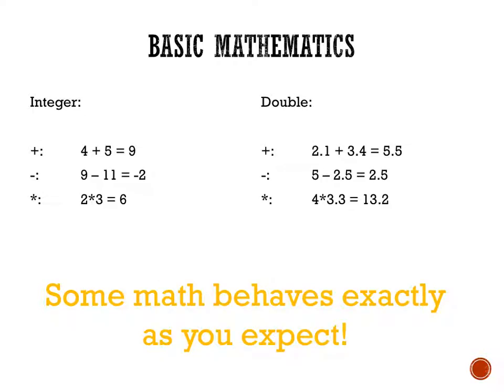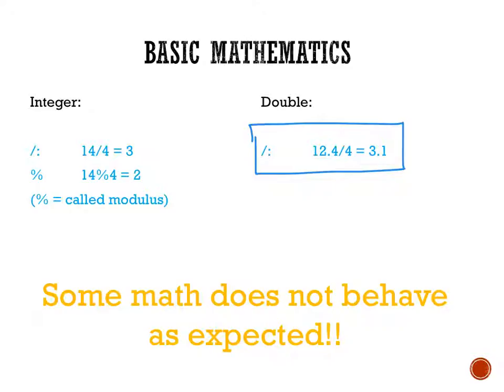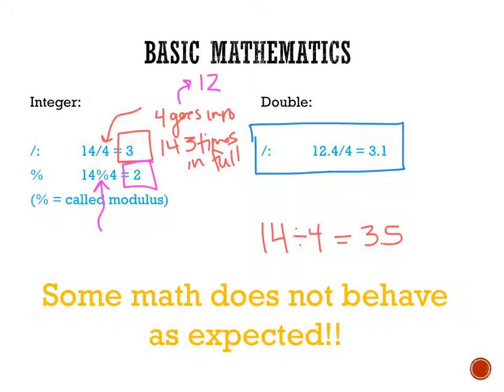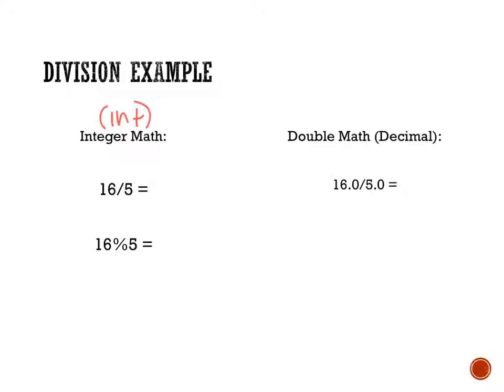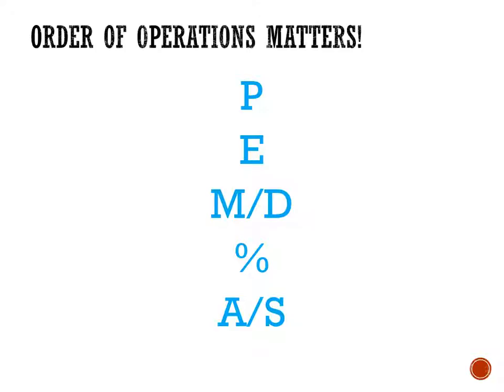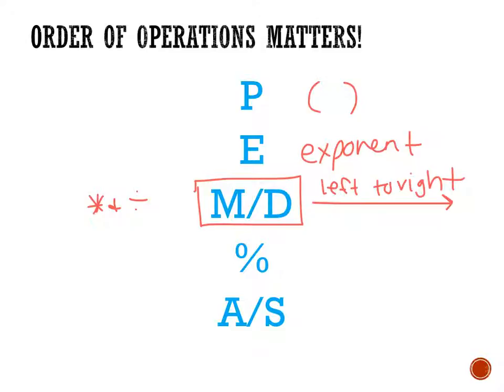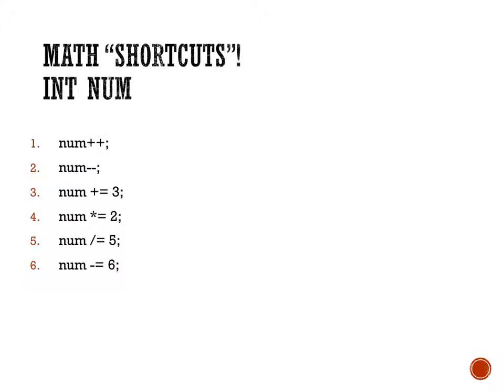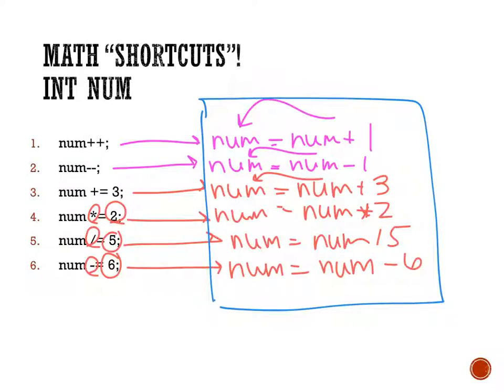Unit 3 - Lesson 4C - Mathematics